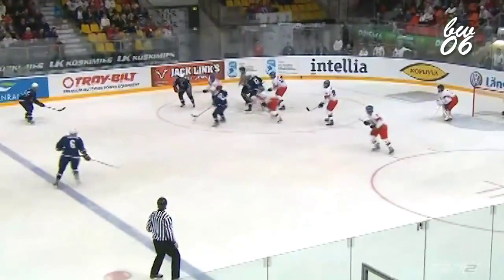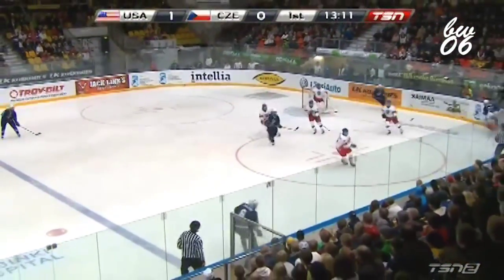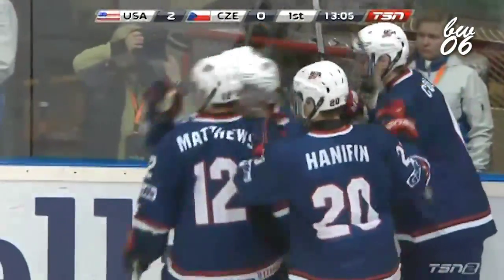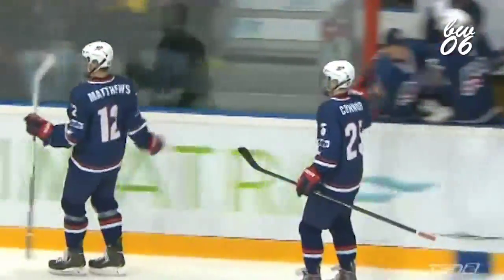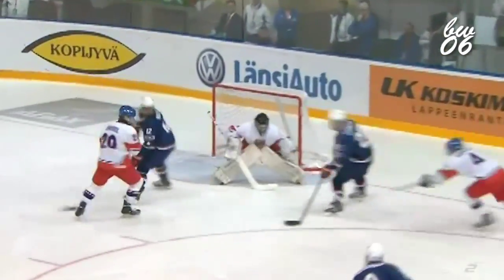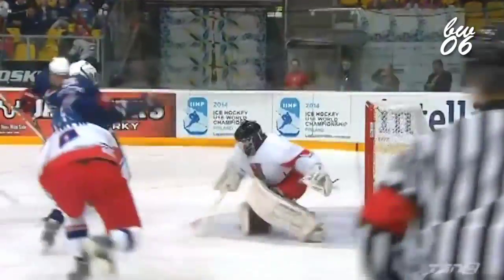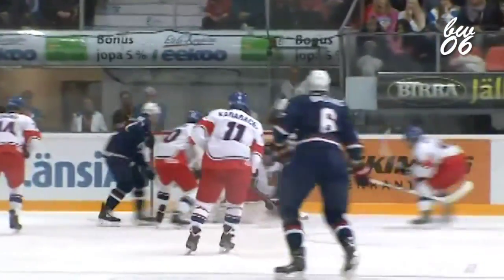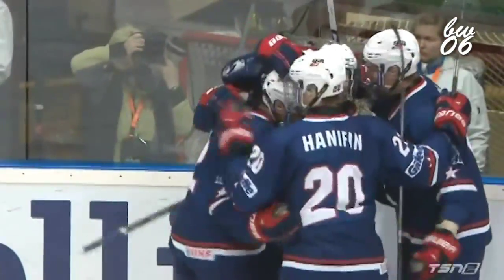2014.04.27 - IIHF U18 - Auston Matthews Goal (A: Collins, Connor)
-Highlight involves Auston Matthews' first goal against the Czech team on 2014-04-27 in the IIHF U18 tournament Gold Medal Game.
-Assisted by Ryan Collins and Kyle Connor.